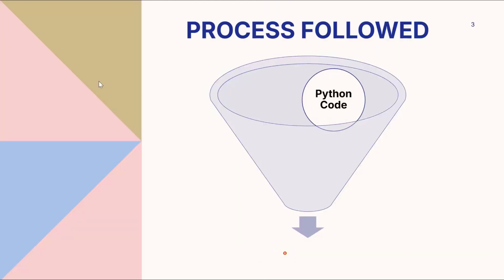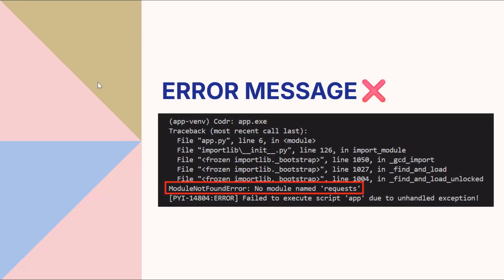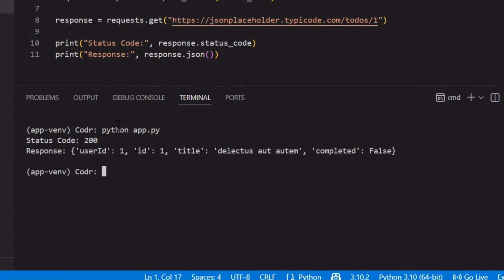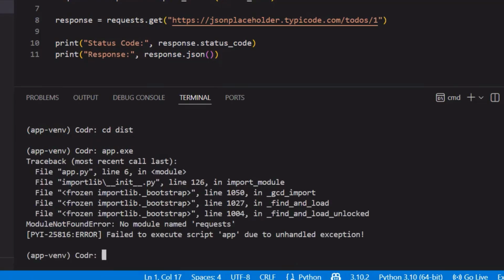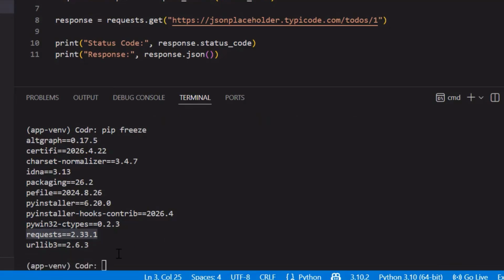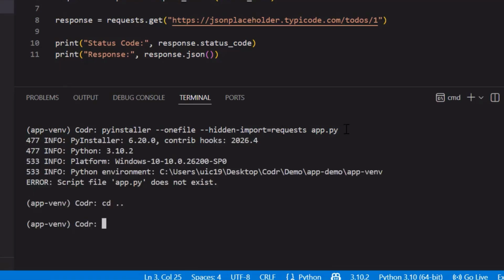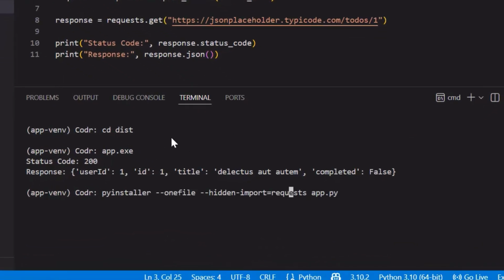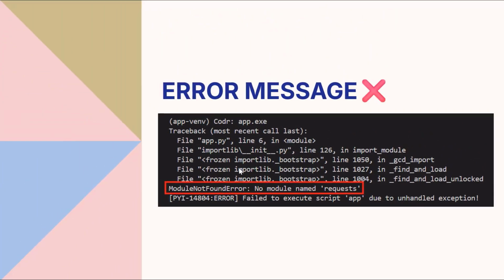PyInstaller ModuleNotFoundError? Fix Hidden Imports in 5 Minutes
Fixed: PyInstaller "ModuleNotFoundError" even though your code works in Python. Learn how to identify and fix missing hidden imports using the --hidden-import flag in minutes.

If your Python EXE crashes immediately after building with PyInstaller, it’s likely because of a "Hidden Import." PyInstaller's analysis often misses dynamic imports used by libraries like Pandas, Matplotlib, or Scikit-Learn.
In this video, we cover:
1. Why PyInstaller misses certain modules (The "Hidden Import" problem)
2. How to find the EXACT missing module name using the terminal
3. The step-by-step command to force include modules
4. Pro Tip: Handling multiple missing imports at once
[Timestamps]
0:00 PyInstaller ModuleNotFoundError: The Fix
0:42 Case Study: Why your Python EXE is crashing
0:56 What are Hidden Imports in PyInstaller?
1:24 Analysis: Why libraries are missing from your EXE
2:20 STEP 1: Debugging PyInstaller using Terminal
3:03 STEP 2: How to use the --hidden-import flag
3:38 Fixed: Running the Python EXE successfully
3:52 Pro Tip: Adding multiple hidden imports (Command Guide)
4:36 Subscribe for more Python Packaging fixes